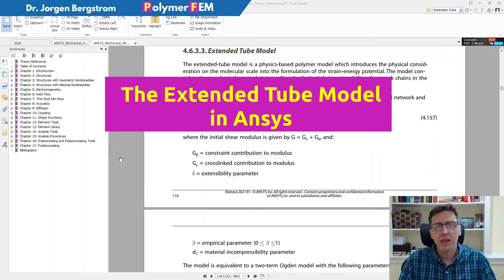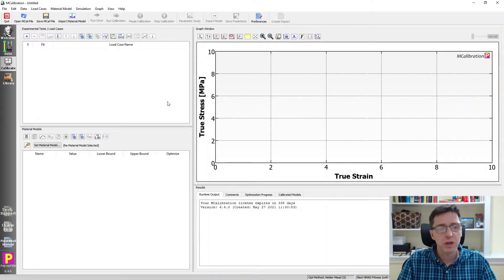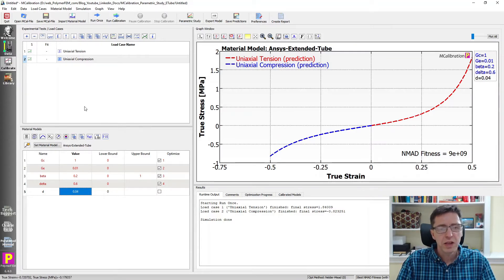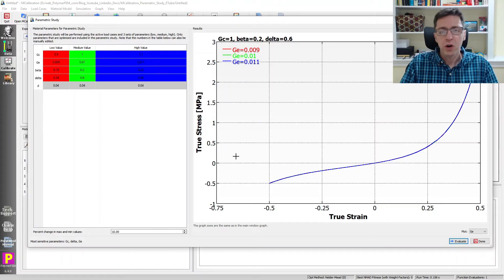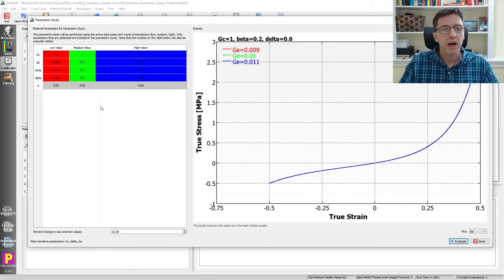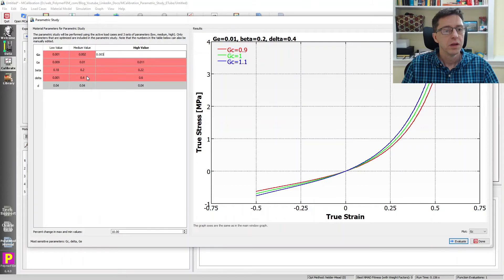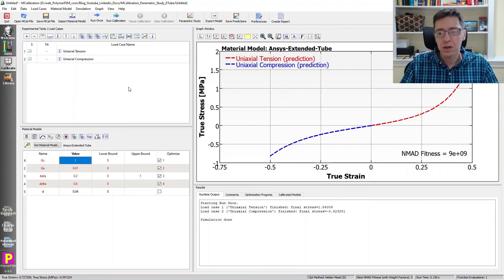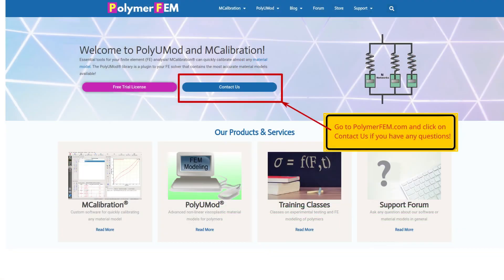How to use the Extended Tube model in Ansys Mechanical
In this video I will show how the Extended Tube model works, explain when you should use it, and demonstrate what can happen if you don't select the material parameters properly.

The Extended Tube model is one of the most accurate hyperelastic material models available, but it can be difficult to use if you don't understand how the material parameters influence the predicted stress-strain response. This video will demonstrate that by example.